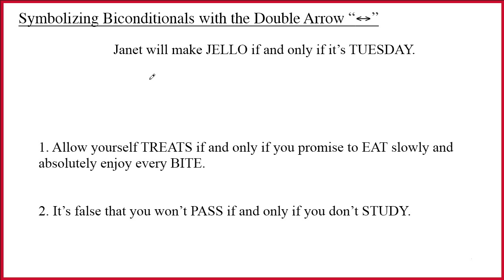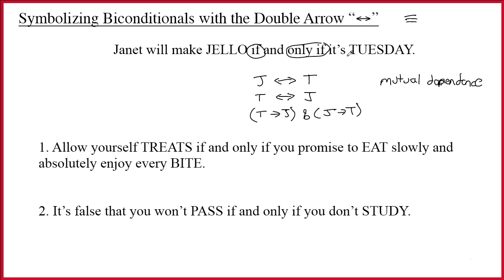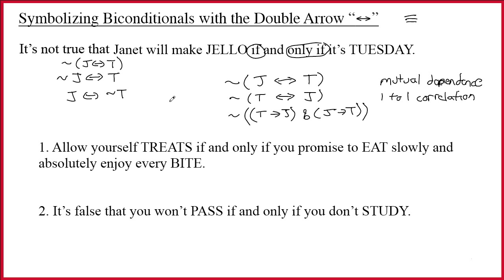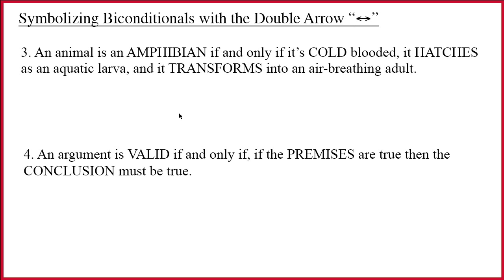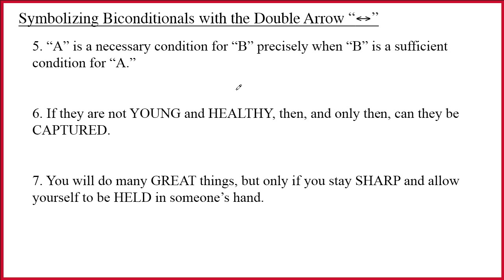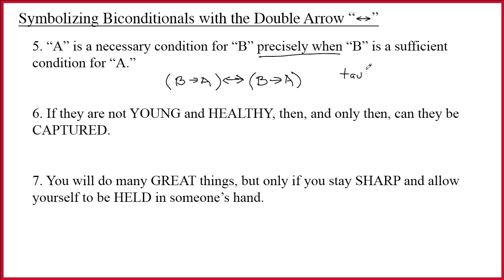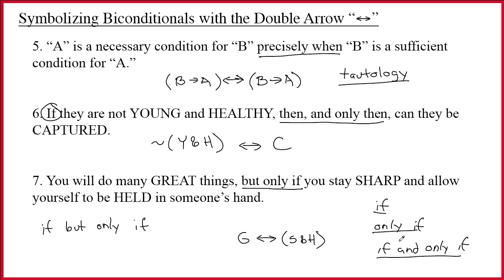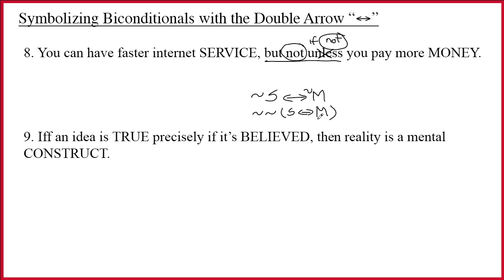3.1 Answers for Symbolizing Biconditionals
Answers for biconditional symbolization on page 3.1

Table of Contents:

04:35 - Sentences 1&2
07:09 - Sentences 3&4
10:18 - Sentences 5-7
14:37 - Sentences 8&9
18:19 - Sentences 10-13
22:12 - Sentence 14